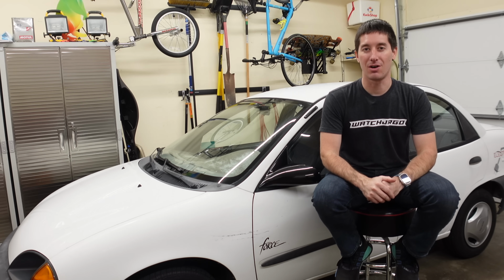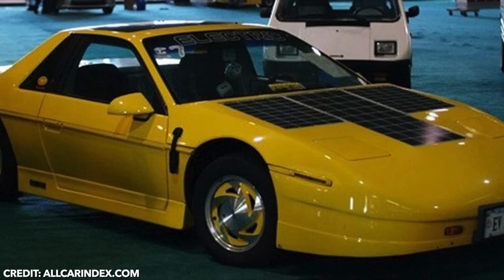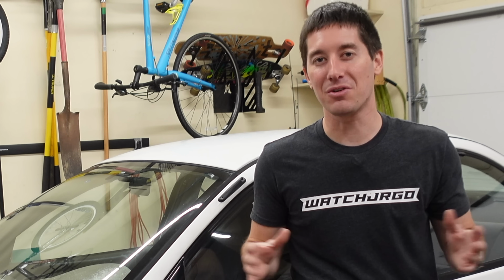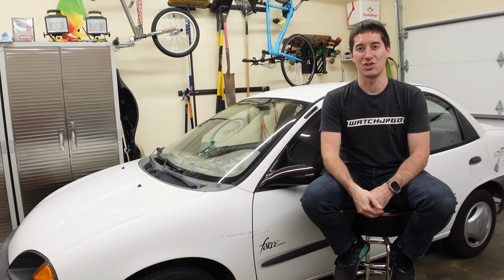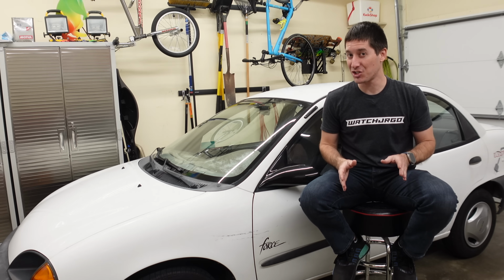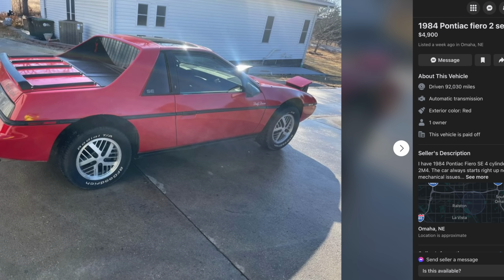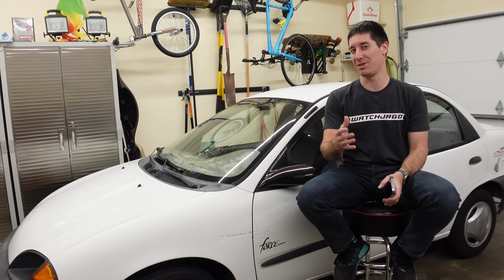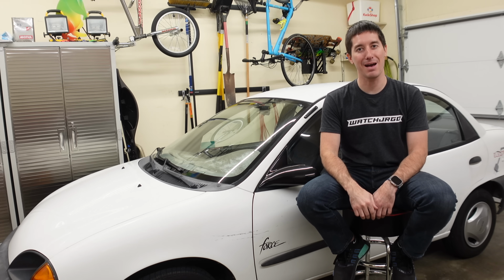The ELECTRIC Pontiac Fiero You’ve NEVER Heard Of... Destiny 2000